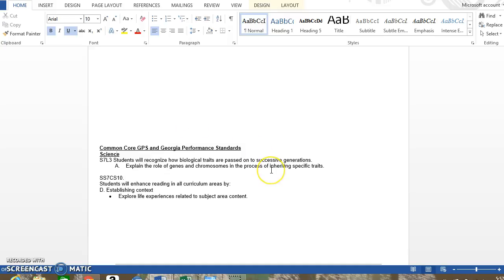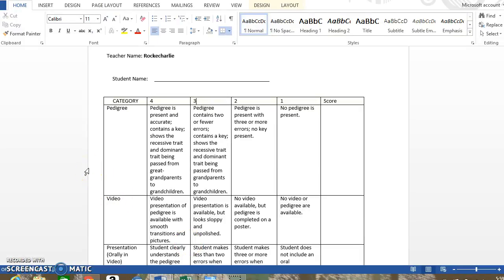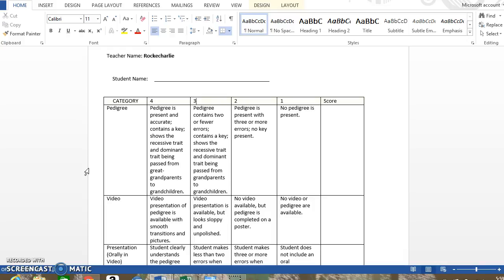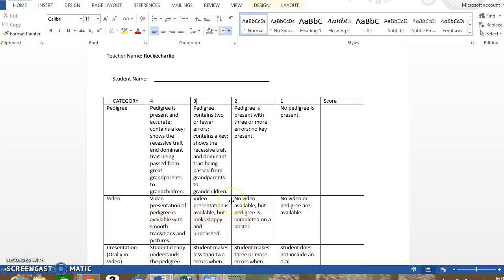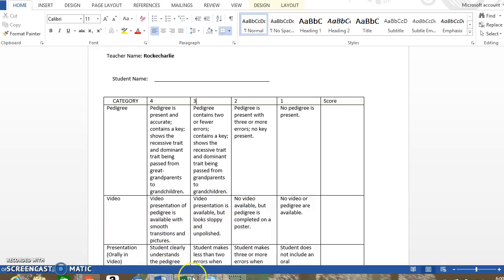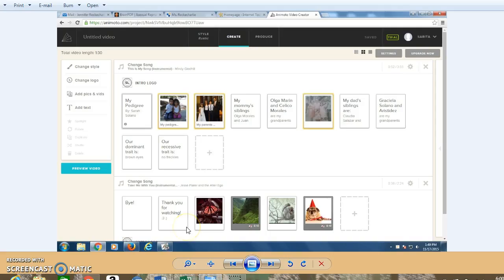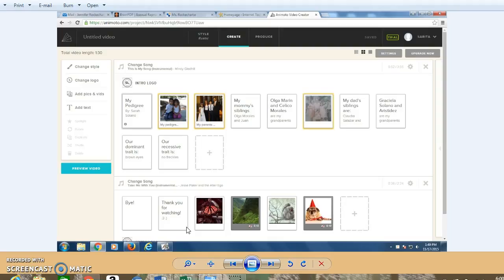ITEC 7430 Lesson Plan Screencast